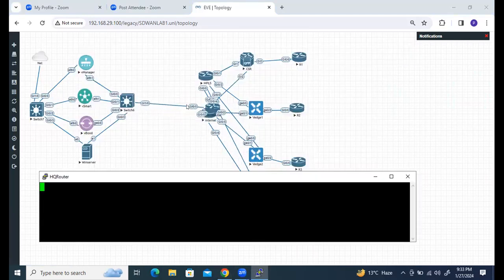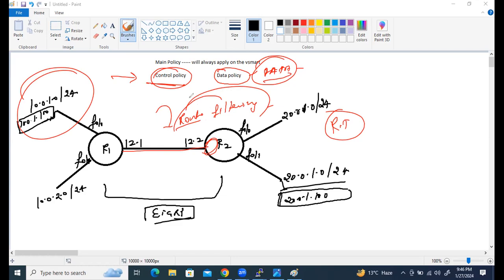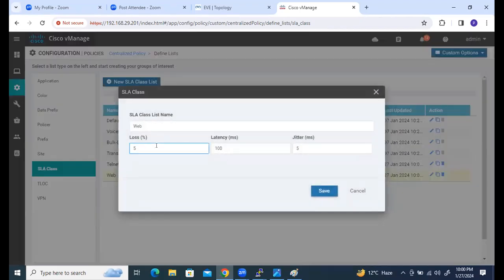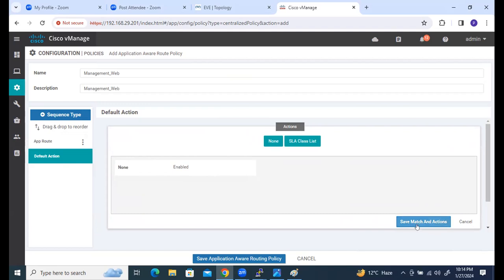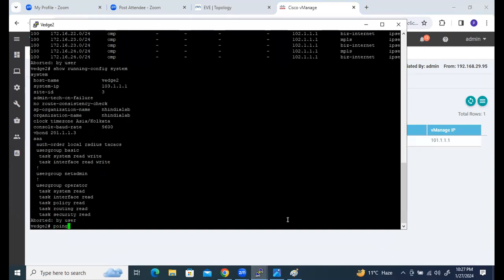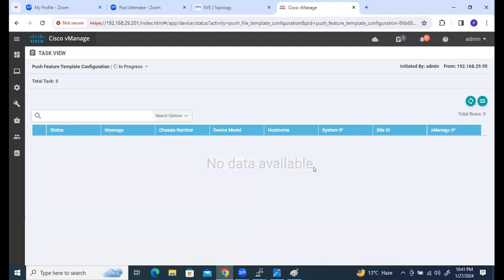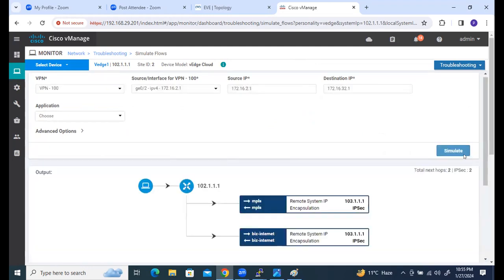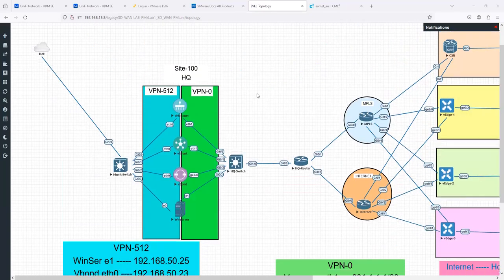Day-6 | SD-WAN Full Course Training: Design, Deploy, and Manage | Cisco SD-WAN Technology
Welcome to "Mastering SD-WAN: From Fundamentals to Advanced Implementation"

Course Highlights:

Introduction to SD-WAN: Understand the basics of SD-WAN technology, its benefits, and how it differs from traditional WAN solutions.
SD-WAN Architecture: Learn about the key components of SD-WAN, including controllers, edge devices, and orchestrators.
Deployment and Configuration: Step-by-step guides on how to deploy and configure SD-WAN in different environments.
Traffic Management and Optimization: Techniques to manage and optimize network traffic for better performance and reliability.
Security in SD-WAN: Explore the security features of SD-WAN and best practices for securing your network.
Monitoring and Troubleshooting: Tools and methods for monitoring network performance and troubleshooting common issues.
Real-World Case Studies: Learn from real-world examples and case studies to see how SD-WAN is implemented in various industries.
Why Watch?

Expert Instruction: Led by experienced network professionals with in-depth knowledge of SD-WAN.
Hands-On Labs: Practical labs and exercises to reinforce your learning.
Up-to-Date Content: Stay current with the latest trends and updates in SD-WAN technology.
Completely Free: No enrollment needed, accessible to everyone.

IT Managers and Directors
Network Architects
Anyone interested in SD-WAN technology
Don't miss out on the opportunity to master SD-WAN and take your networking skills to the next level. Watch now and start your journey towards becoming an SD-WAN expert!

Chapters:

Introduction to SD-WAN
SD-WAN Architecture
Deployment Strategies
Configuration Best Practices
Traffic Management
Security Features
Monitoring and Troubleshooting
Real-World Applications
Resources:

Downloadable course materials
Access to a community of learners